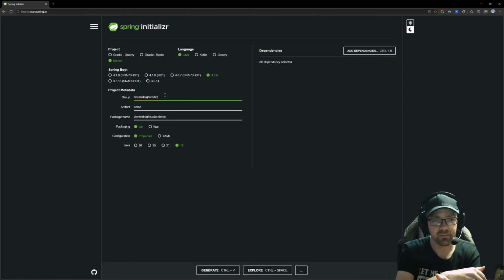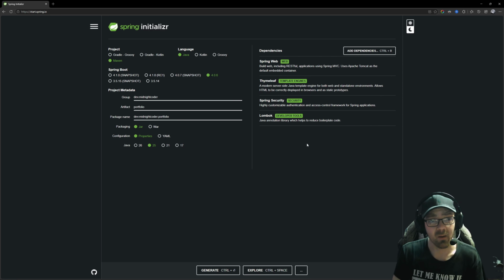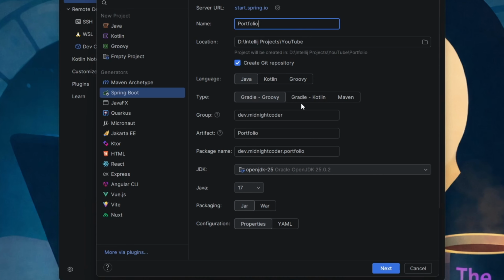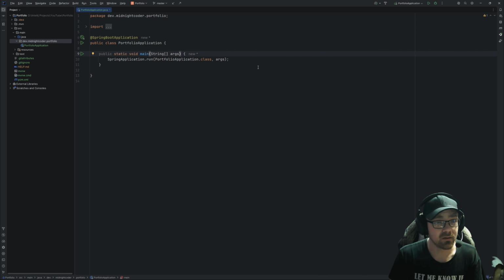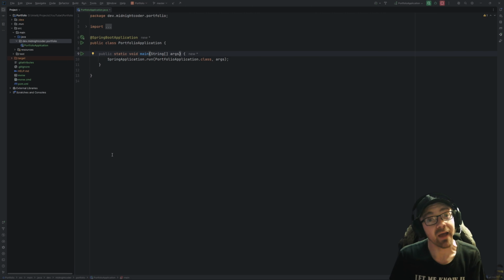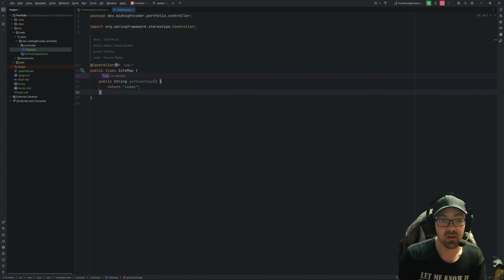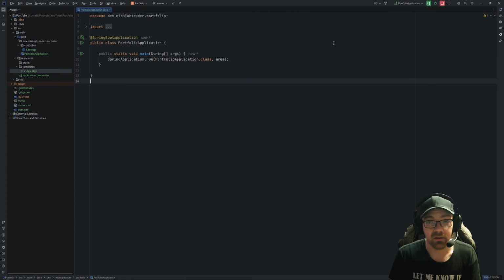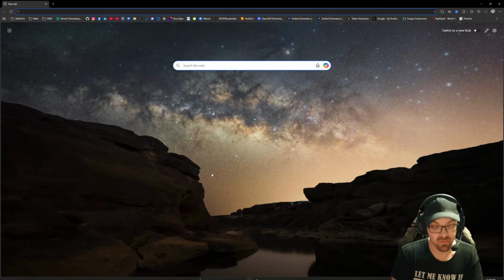Java Spring Boot Developer Portfolio Part 1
Hello, Midnight Coders,

Step into my Igloo, and grab a coffee; it's fresh.

In this series, we're building a portfolio for you, your showcase, your personal resume. We're going to cover what it is that Spring is, how we can use it in our favor, as well as build something we can be proud of!

We will build a showcase of your work, with a place for you to blog your thoughts and ideas to the world for likes and comments. Discover what the Inverse of Control is, how to use Aspect Oriented Programming, and what the heck Dependency Injection is.